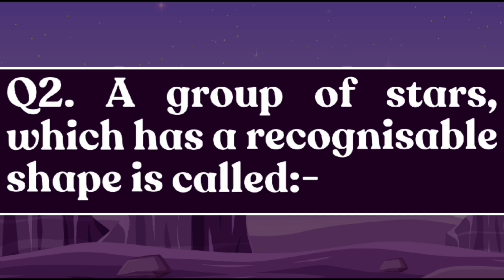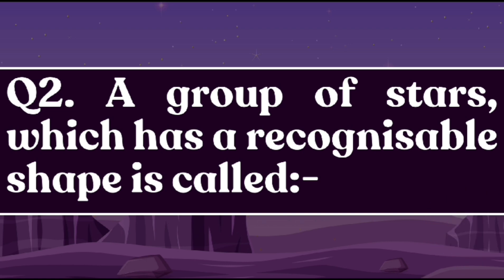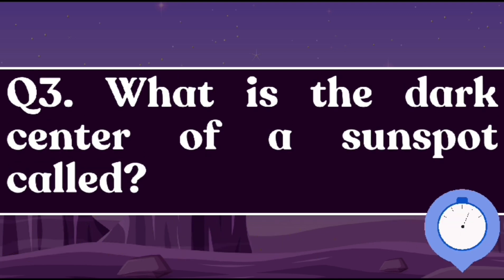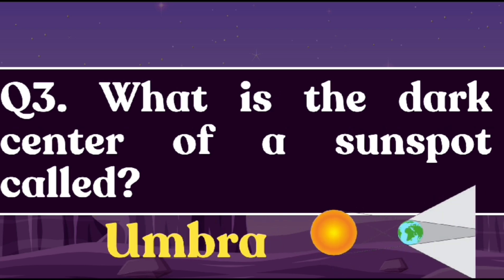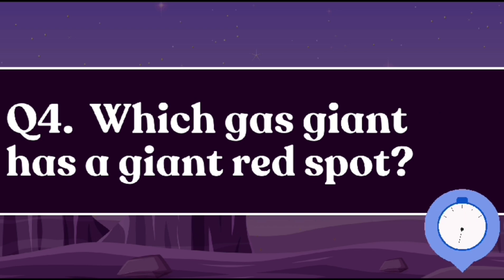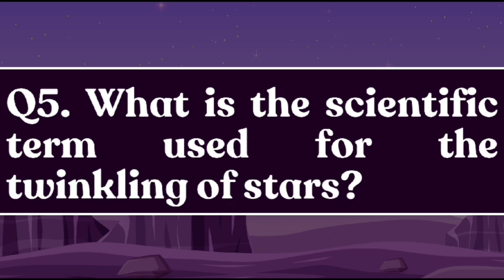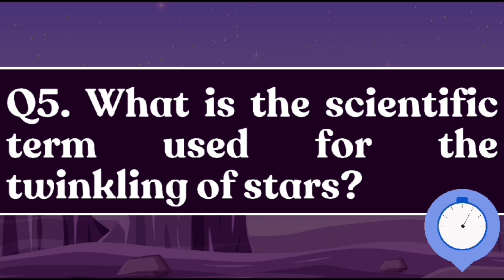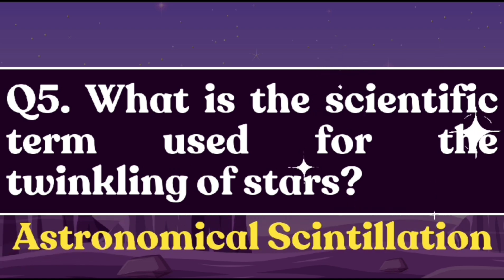GK Questions and Answers on Astronomy | GK for all competitive Exams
Exploring the Cosmos: General Knowledge Q&A on Astronomy | Astronomy Questions and Answers | Science GK Questions@ayragkworld

Dive into the wonders of the universe with our “Exploring the Cosmos: General Knowledge Q&A on Astronomy” video!

Whether you’re an aspiring astronomer or just a curious mind, join us as we navigate through fascinating questions and answers about stars, planets, galaxies, and beyond.

Get ready to expand your knowledge and marvel at the mysteries of the cosmos.